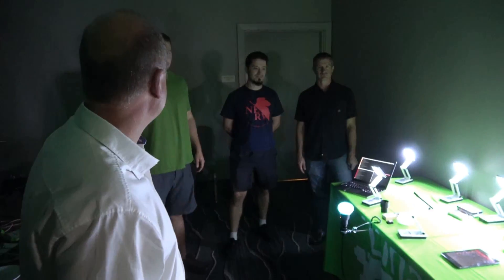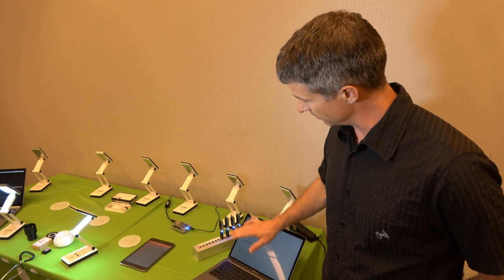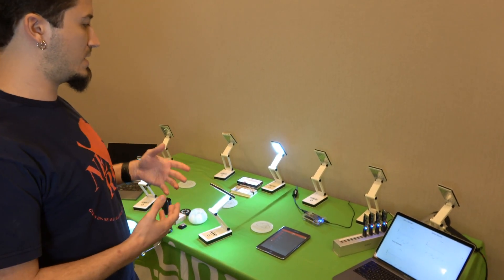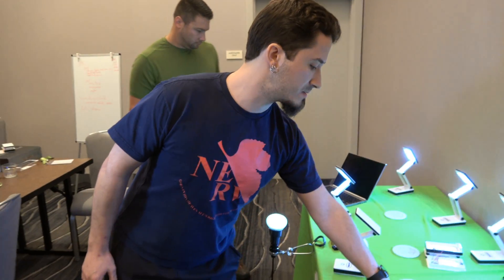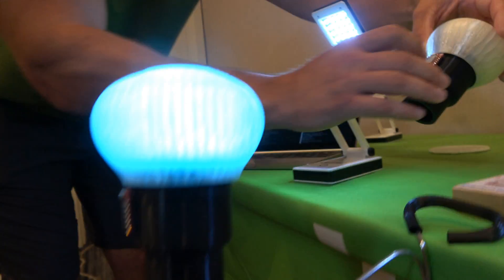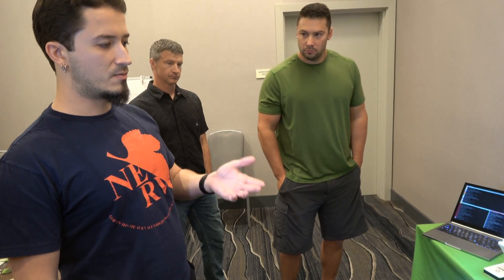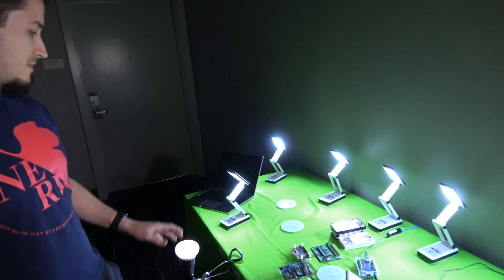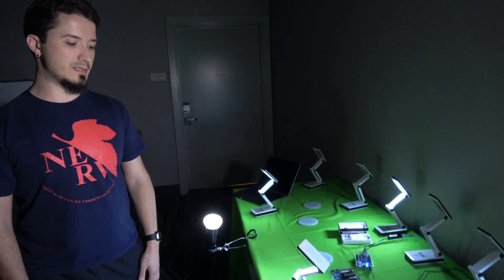Open Source Foundries IoT Zephyr, Linux, IoT Gateways, Bluetooth Mesh microPlatforms demo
Open Source Foundries is a spin off company off of Linaro, composed of a talented group of engineers to work more directly with companies, OEMs, ODMs, small, medium to large companies to bring new open source products and solutions more rapidly to the market. Leveraging all the work done by Linaro and speeding up the time to market, enable rapid product development, here demonstrating some of the open source IoT solutions provided based on Zephyr on ARM Cortex-M and Linux on ARM Cortex-A using the Linaro Technologies Division (LTD) microPlatforms system.

The lack of a secure IoT solution has the industry scrambling. The Open Source Foundries team believes that a world can exist in which all connected devices can be secured and updated in a timely fashion. In this demonstration shown at the Linaro Connect San Francisco 2017, the team showcases its secure end to end FOTA (firmware over the air) solution implementing the latest in connected technologies.

At Open Source Foundries, software is their passion, hacking hardware is their favorite past time, so they have created the OSLight project to convert off the shelf hardware into secure connected devices. They have inserted a Red Bear NRF52 BLE Nano 2 into these lamps, to allow them to communicate over BLE with various cloud services. In the first demo, they demonstrate creating a secure BLE mesh network with these lamps. They show the ability to securely pass messages through the mesh network to control the state of the LED lamp. The next demo shows a set of 96Boards Nitrogens sending temperature data to the SoftBank IoT Cloud with the ONEM2M protocol using 6lowpan over BLE. The third and final demo introduces a variant of the OSLight project, a fully 3D printed light bulb. Instead of a simple LED array it has a 12 LED WRGB NeoPixel which is powered by line voltage, stepped down to 5VDC.

For microcontrollers, they offer their Zephyr microplatform, an open source software reference based on Zephyr RTOS and MCUboot. This software stack implements secure boot, unified microkernel, and IP (TCP or UDP) using 6lowpan over BLE. At the protocol level they've embraced industry standards such as LWM2M/ONEM2M/HTTPS/MQTT to provide an array of options for their customers, whilst ensuring no vendor lock in. Open Source Foundries subscribers are offered continuous validated software updates throughout the life of their product for a fixed monthly subscription fee.

On the gateway, they offer their Linux microplatform, which is again, an open source reference based on the latest Linux kernel version, and a minimal Yocto based userspace with a container runtime (Docker). By isolated the OS from the containers, each can be updated independently while providing limitless potential for the applications it can run. For updates they again implement standards, and stay vendor neutral to allow their customers to choose the solution that is right for them. Continuous validated updates for the OS and containers are also offered for this platform for a reasonable fixed monthly fee.